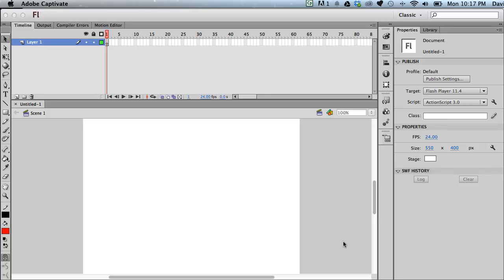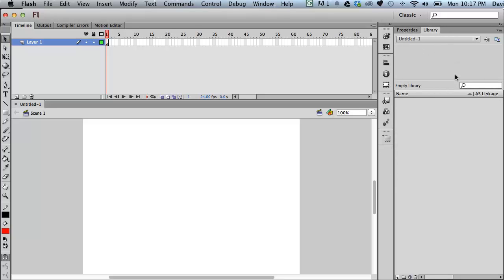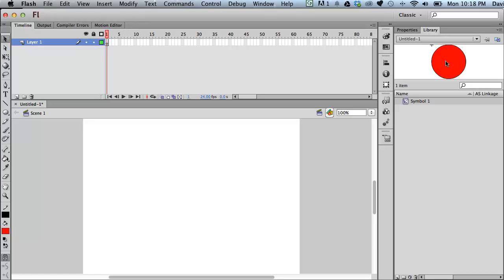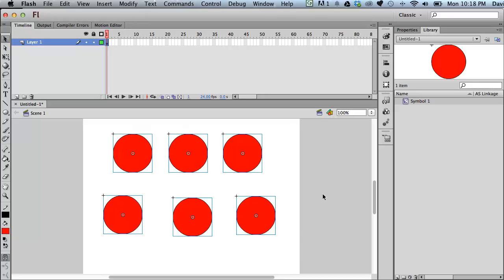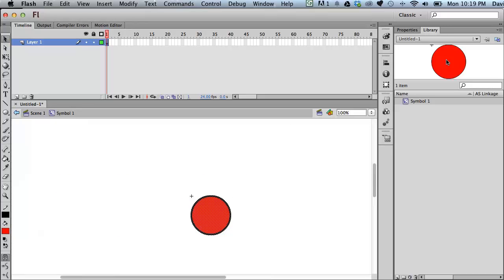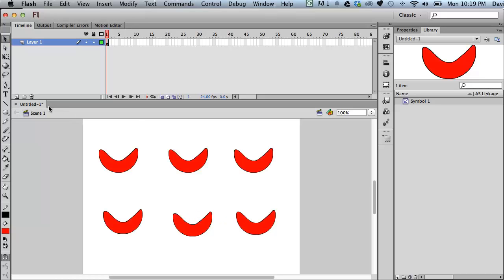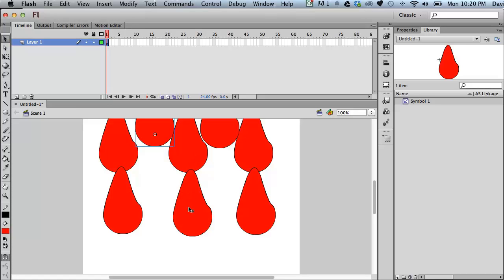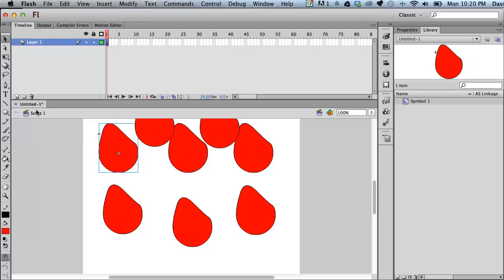Symbols part 1 - Definition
Part of a series on Flash for Design 1 (animation) in Gaming, Northern Sydney Institute